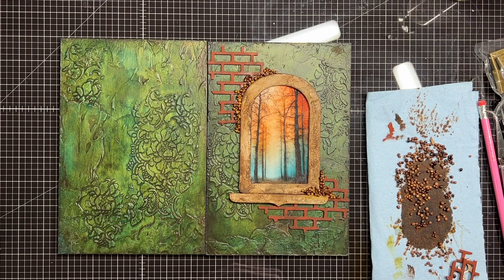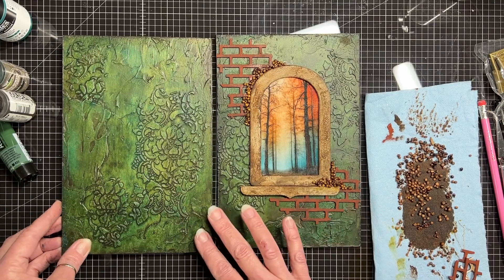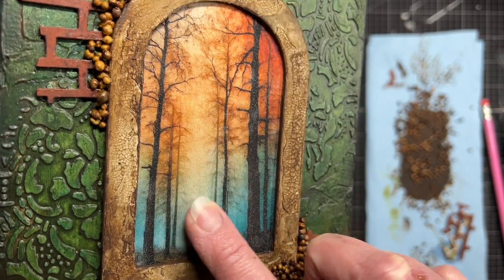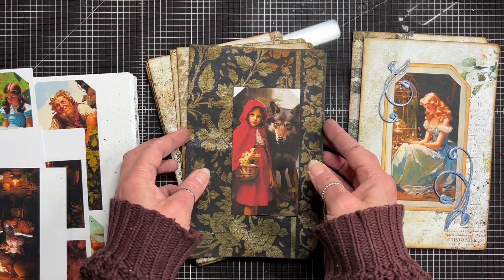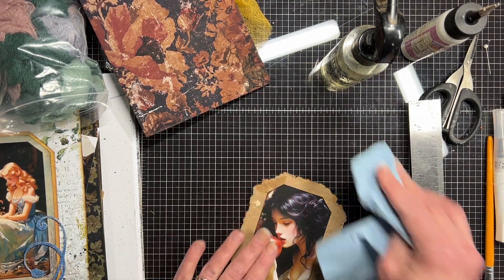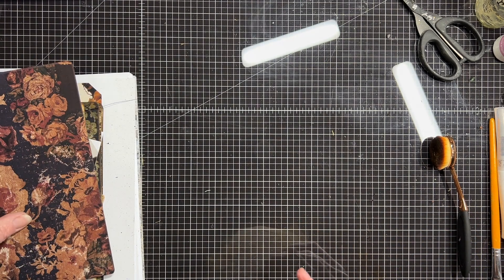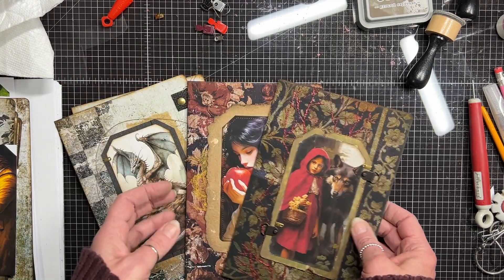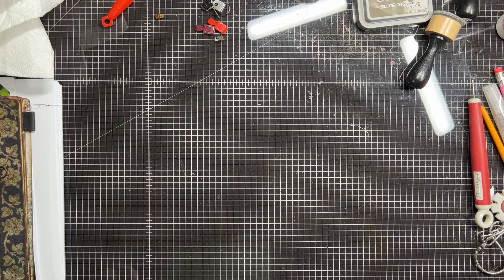Once Upon A Time | Part 2 | Cover & Working on the Inside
Join me as I work on my Once Upon A Time Journal.

Tim Holtz Baseboard Frames
Tim Holtz Frosted Crystal Embossing Medium
Tim Holtz Etcetera Bracket Trims
Tim Holtz Alcohol Ink (Sepia)
Scrapaholics Brick Chipboard
Prima Marketing Art Stones
Prima Marketing Texture Paste (White Crackle)
Prima/Finnabair Liquid Acrylic (Avocado Green)
Golden High Flow Acrylic (Raw Umber)
Liquitex Acrylic Gouache (Burnt Sienna)
Liquitex Acrylic Gouache (Viridian Hue)
Wink of Stella, Clear
D-Ring Picture Hangers

I am currently a member of the Foxy Creative Design Team.